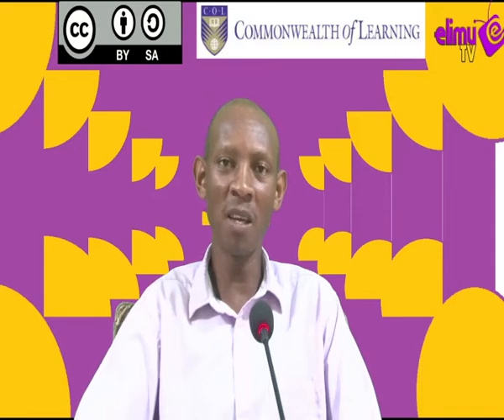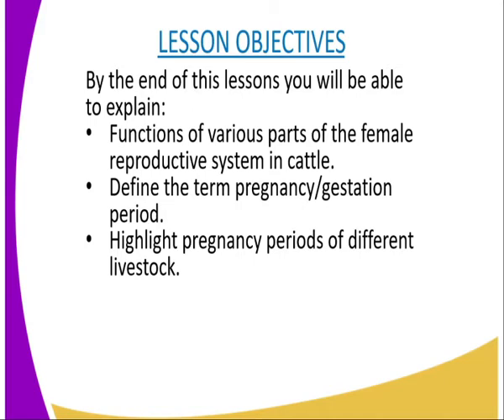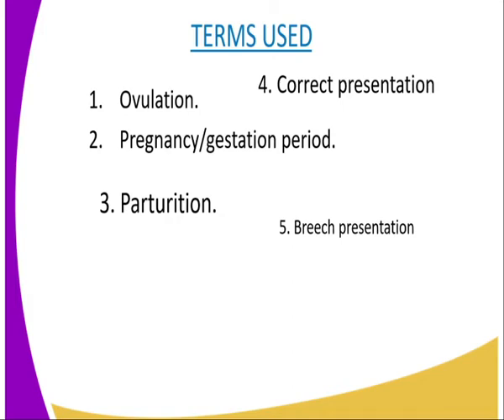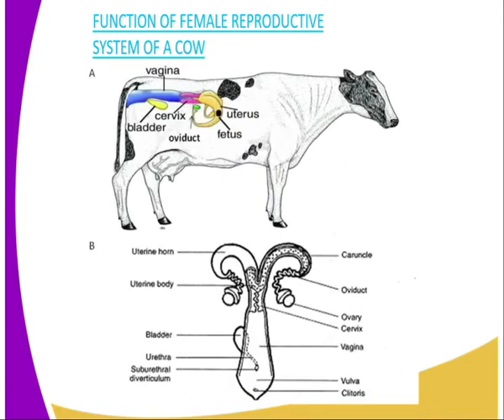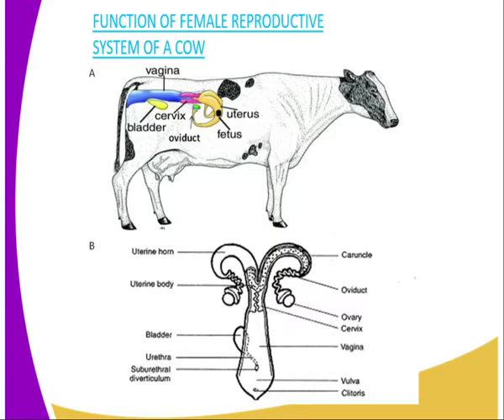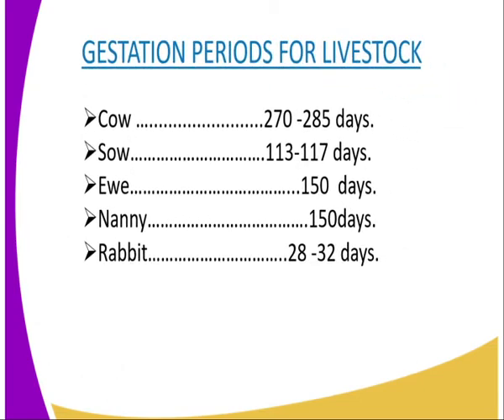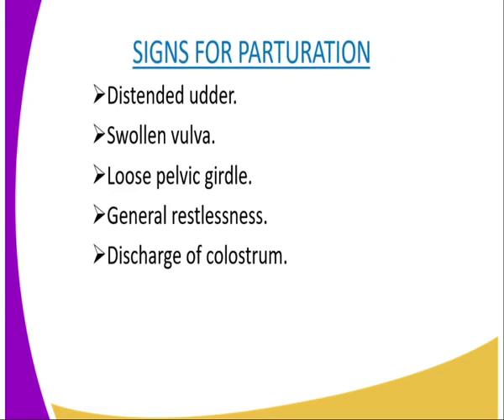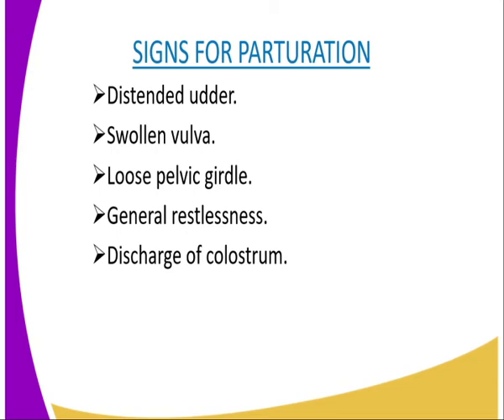Agriculture form 3,Female reproductive system, lesson 2